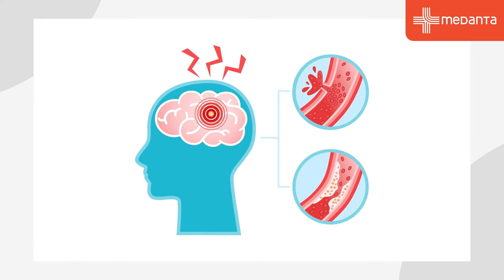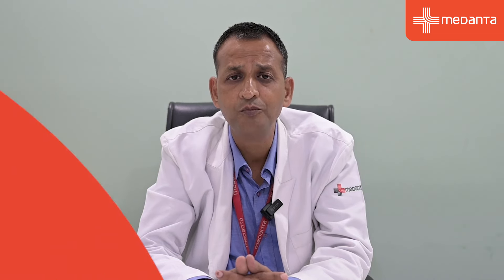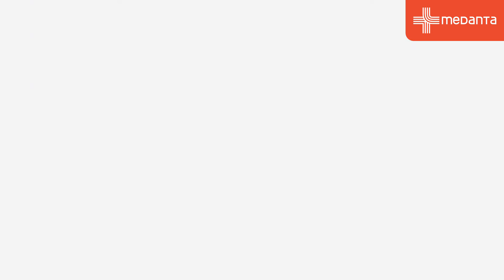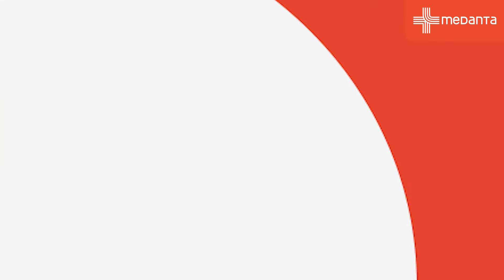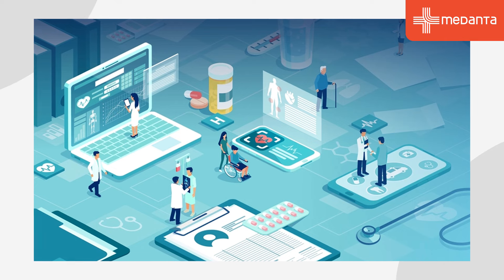स्ट्रोक के लक्षणों को जल्दी कैसे पहचानें | डॉ. सुधीर सिंह पवैया | मेदांता, गुरुग्राम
डॉ. सुधीर सिंह पवैया के साथ अपॉइंटमेंट बुक करने के लिए यहाँ क्लिक करें

इस वीडियो में डॉ. सुधीर सिंह पवैया (सीनियर कंसलटेंट, इमरजेंसी और ट्रामा केयर, गुरुग्राम) द्वारा स्ट्रोक के लक्षणों को जल्दी पहचानने, के बारे में महत्वपूर्ण जानकारी दी गई है। वीडियो में स्ट्रोक के लक्षणों को जल्दी पहचानने, के विषय में विस्तार से चर्चा की गई है। स्ट्रोक के लक्षणों को जल्दी पहचानने, की सम्पूर्ण जानकारी प्राप्त करने के लिए, यह वीडियो आपके लिए महत्वपूर्ण हो सकता है।

डॉ. शाचि की प्रोफ़ाइल पर जाएँ